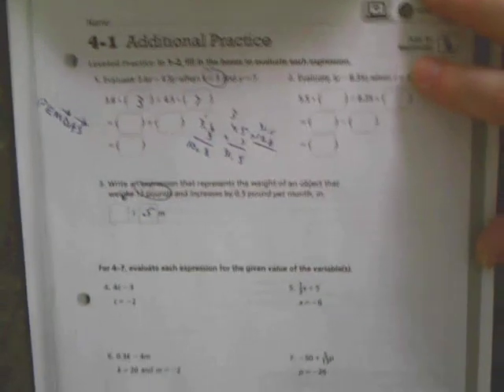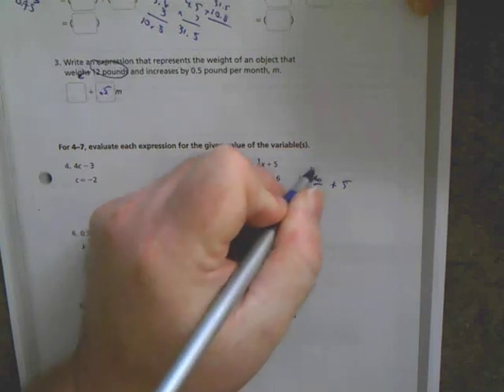eval alg exp WS 4-1 #1-14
Notes for solving WS 4-1.